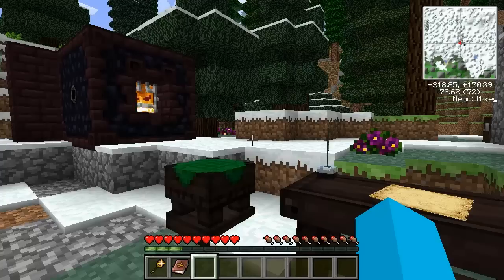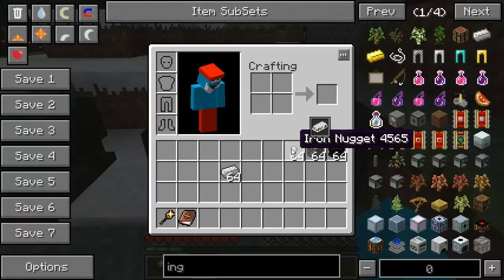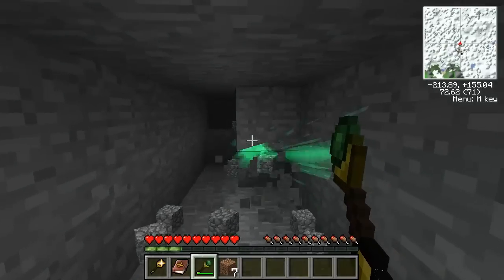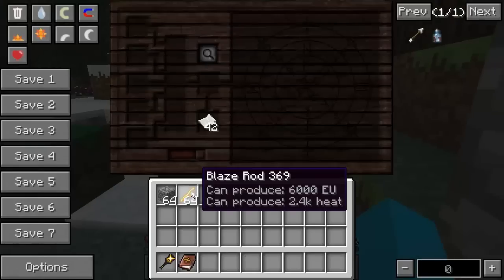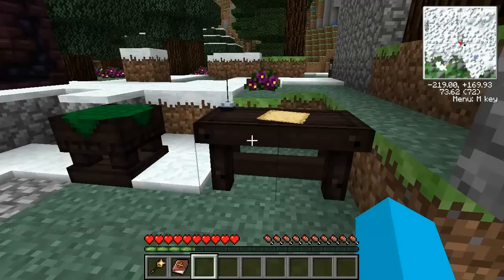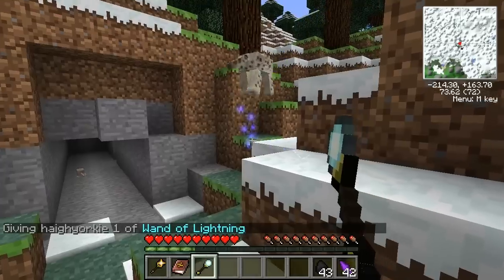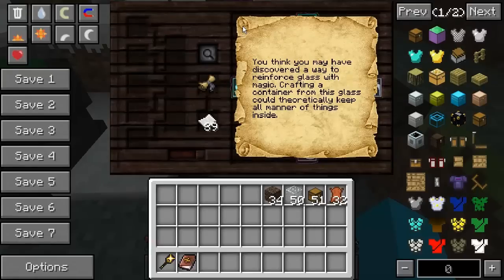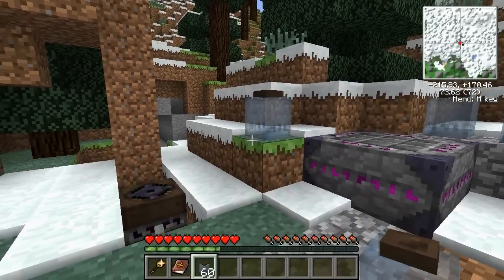A Guide To Thaumcraft 3 - Part 9 - Different Wands and Warded Jars!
Part 9 of my Thaumcraft 3 guide and we have some more research for you guys. Not so much hidden research but just showing you the uses for the newer wands and the warded jars :)

You can now get this mod and many more in my modpack! Get the launcher here!